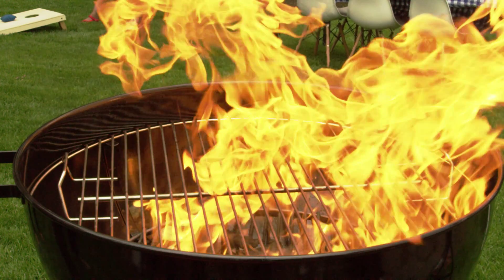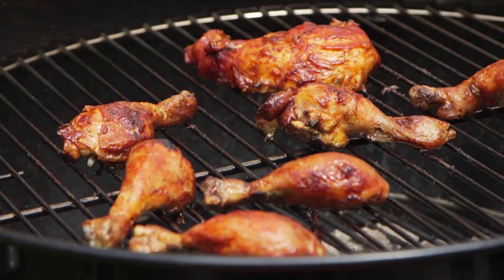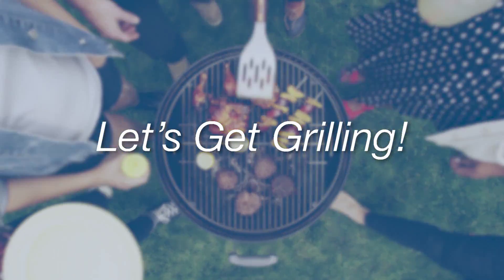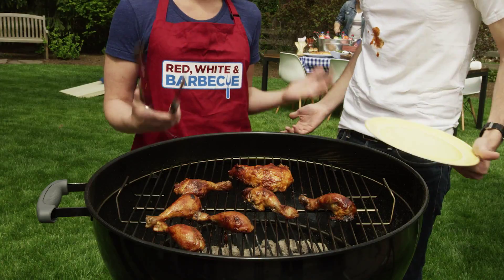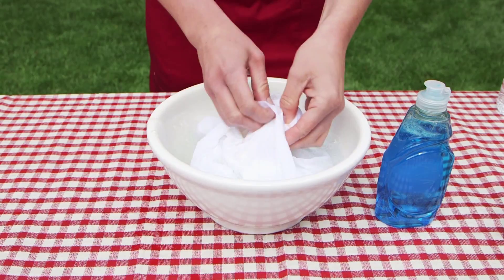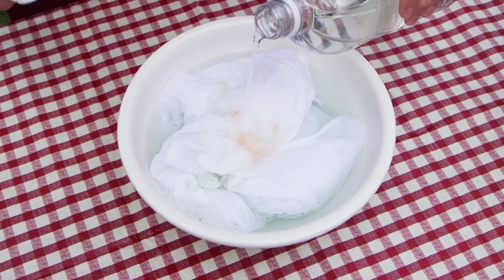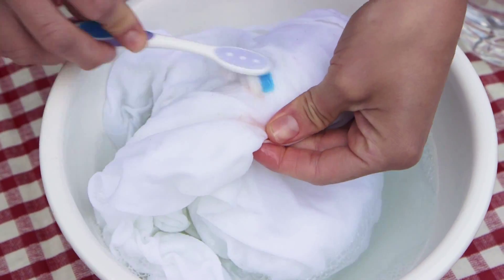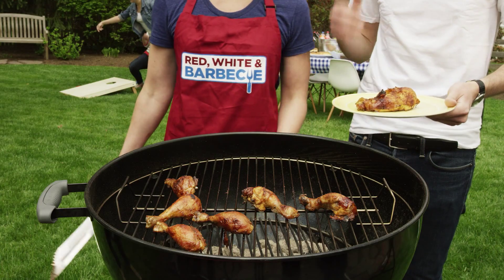RedWhiteBBQ How To Keep Your BBQ Stain Free | VIDEO | King Soopers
Now that RedWhiteBBQ is coming to a close, remove that BBQ stain from your shirt easily and enjoy the rest of your cookouts freely!

CONNECT WITH KING SOOPERS:
Web: Kingsoopers.com